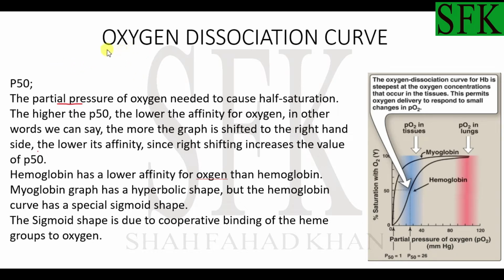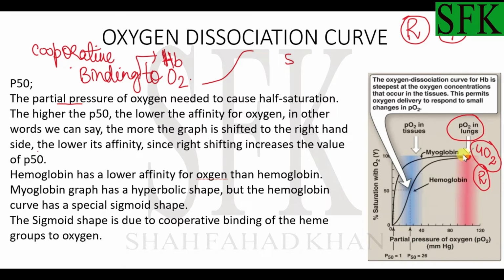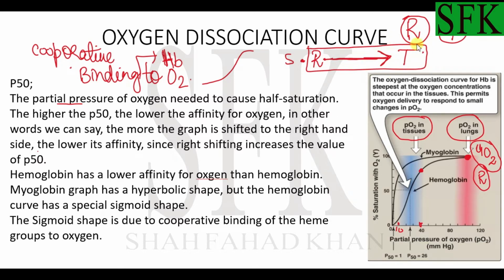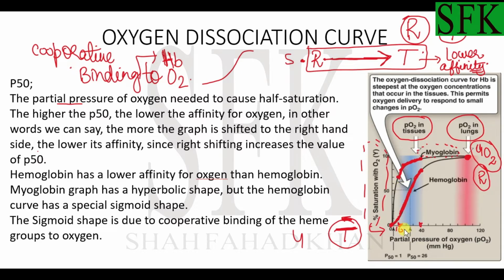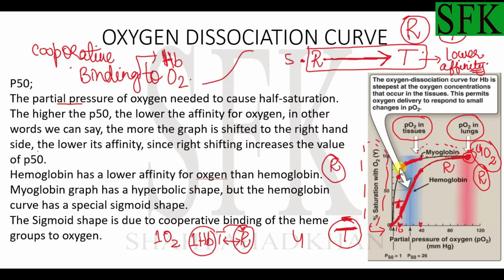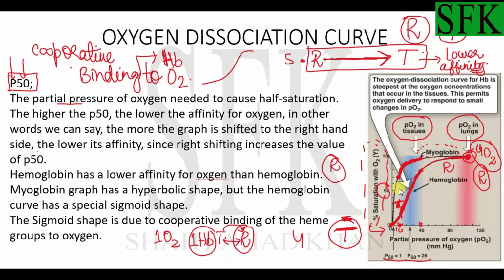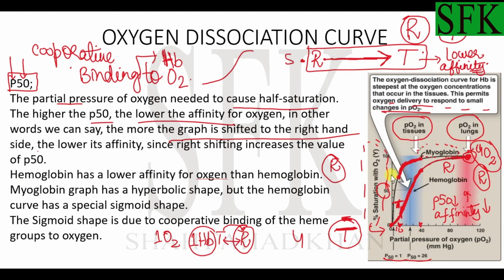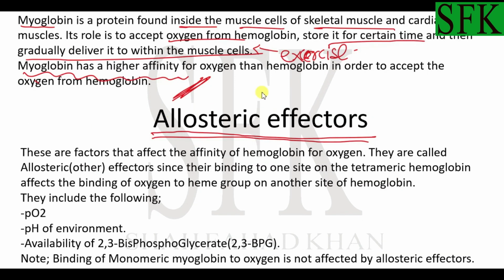BLOODLEC 5 (oxygen dissociation curve)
DETAILED EXPLANATION OF HIGHLY DEMANDED OXYGEN DISSOCIATION CURVE OF HEMOGLOBIN.